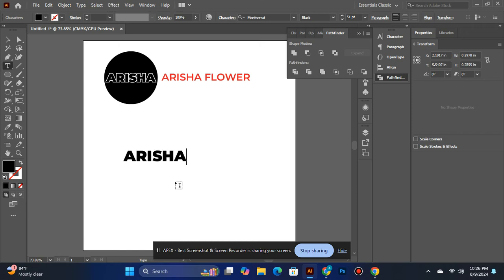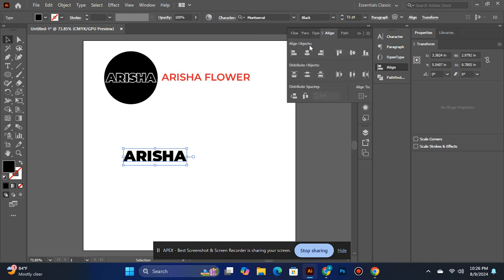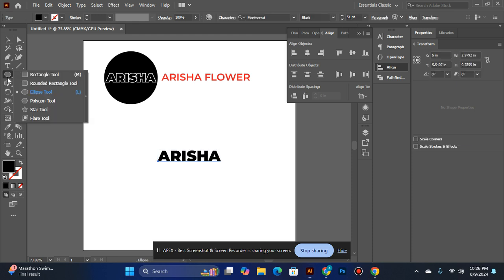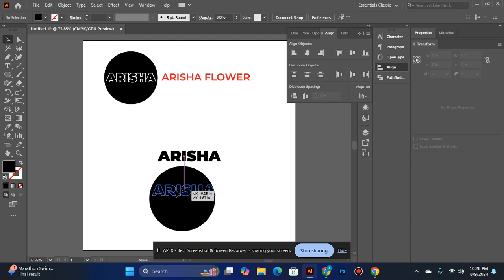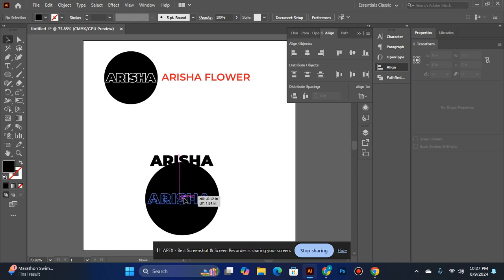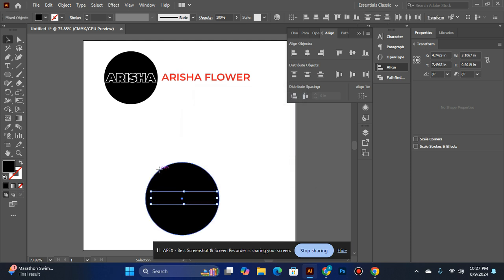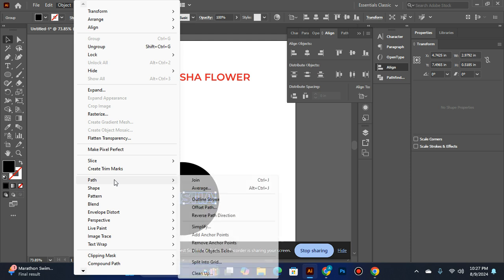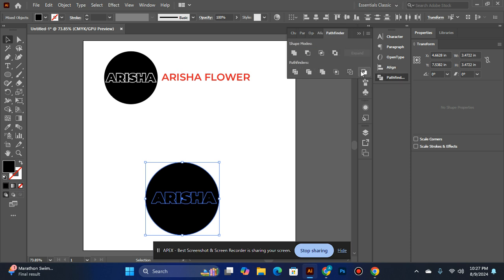Logo Design Full Course | Logo For Business| Minimal And Elegant Logos | Tutorial #05